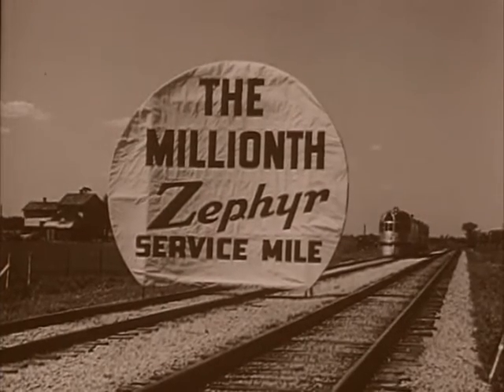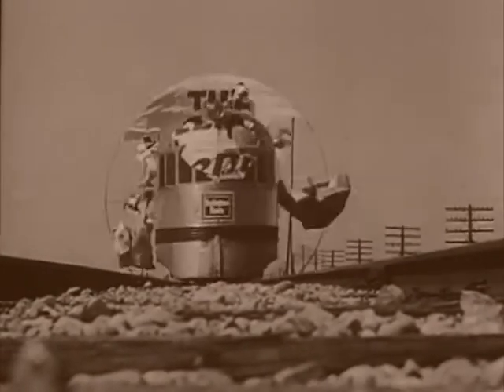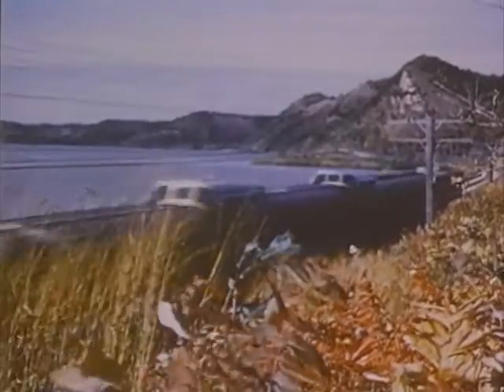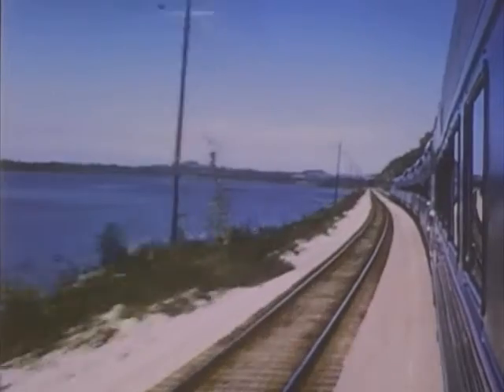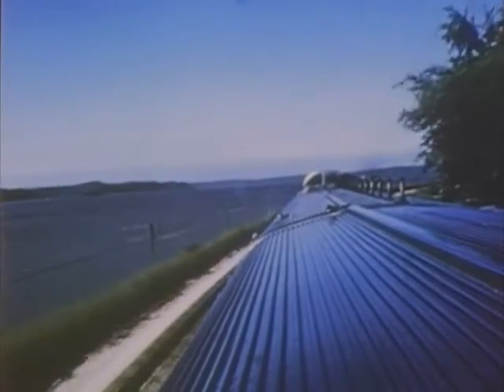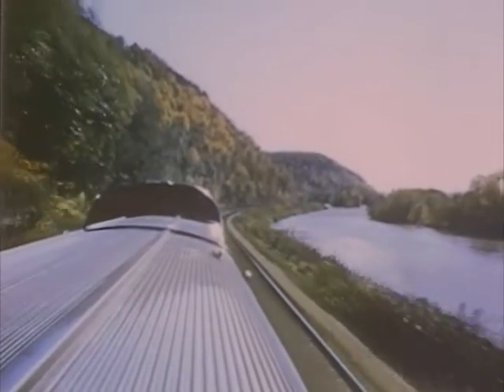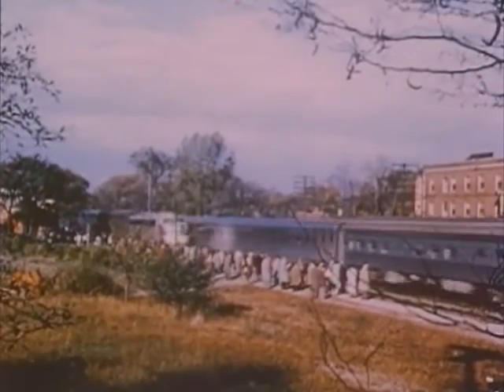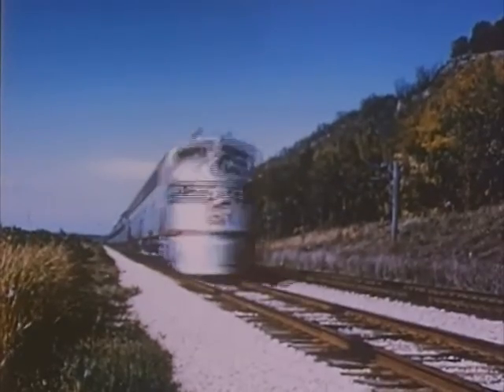Burlington Zephyrs Clip #2 by Sunday River Productions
This is the story of the passenger train that changed the face of America. Railroading was never again the same after Burlington president Ralph Budd sent his pioneer Zephyr hurtling down the rails, non-stop from Denver to Chicago, 1017 miles in 785 minutes.